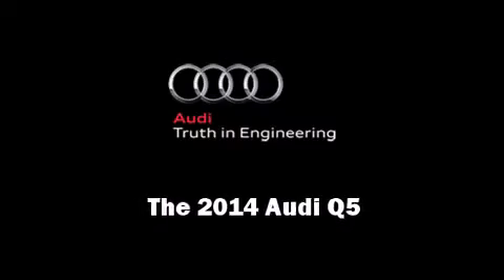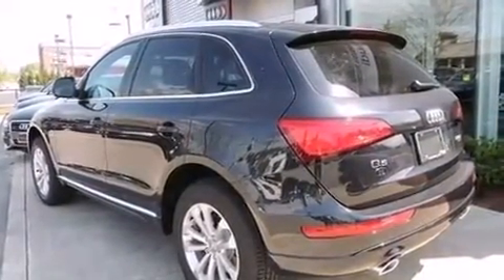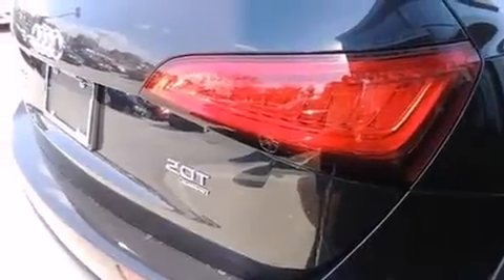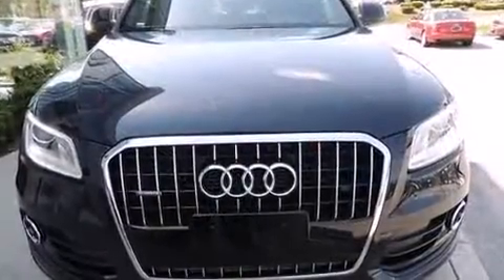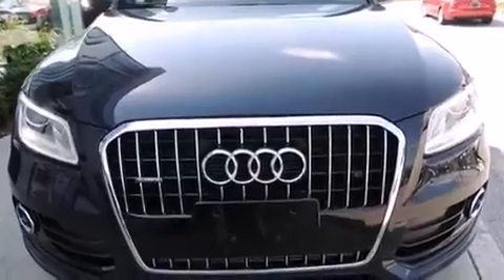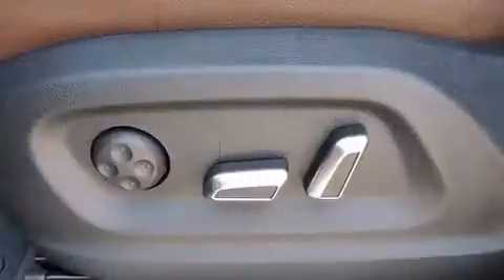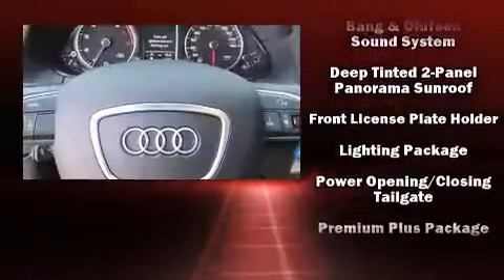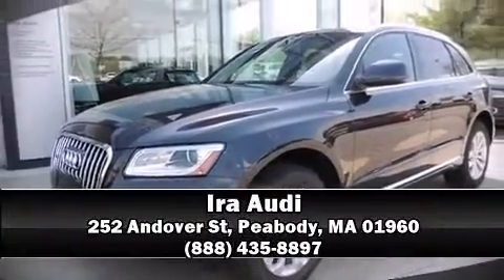2014 Audi Q5 Premium plus in Peabody, MA 01960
Ira Audi
252 Andover St

Sensibility and practicality define the 2014 Audi Q5. Under the hood you'll find a 4 cylinder engine with more than 200 horsepower, providing a smooth and predictable driving experience. Well tuned suspension and stability control deliver a spirited, yet composed, ride and drive Turbocharger technology provides forced air induction, enhancing performance while preserving fuel economy. A wealth of standard features means that you no longer have to sacrifice. Like heated seats, power front seats, an automatic dimming rear-view mirror, automatic dimming door mirrors, a power rear cargo door, an overhead console, a roof rack, and leather upholstery. Everything is where it ought to be, from the dashboard controls to the door locks and window controls. Audi also prioritized safety and security by including: head curtain airbags, front SIDE impact airbags, traction control, brake assist, a security system, and 4 wheel disc brakes with ABS. You'll never lose visibility with rain sensing wipers, which activate automatically when the drops start to fall. We have a skilled and knowledgeable sales staff with many years of experience satisfying our customers needs. We'd be happy to answer any questions that you may have. Please don't hesitate to give us a call.